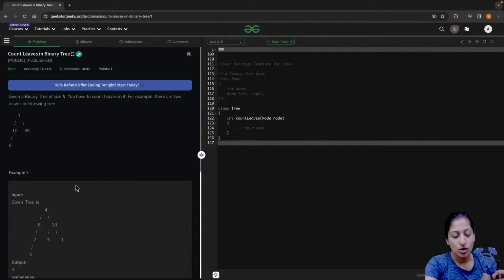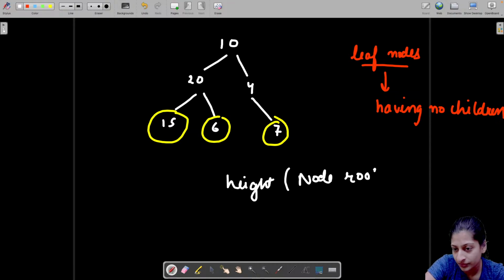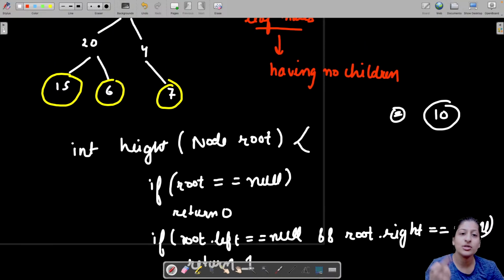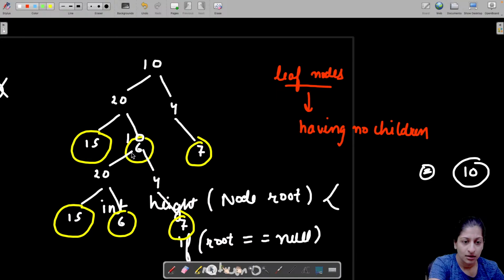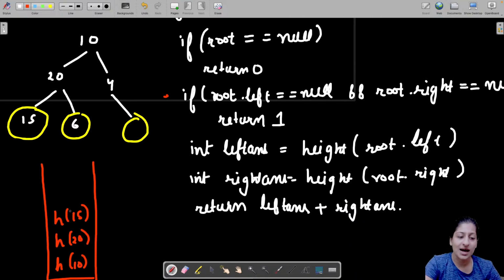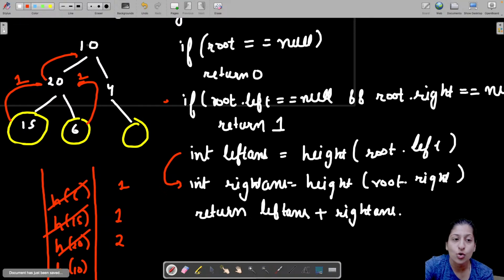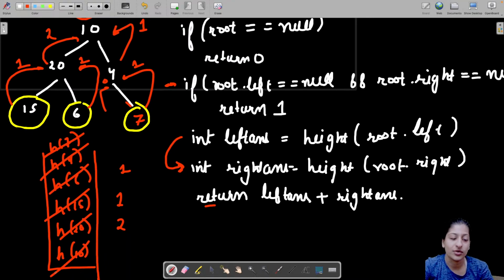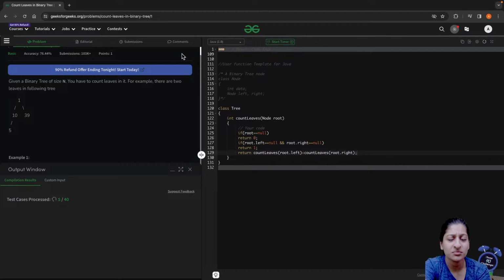Number of leaf nodes | GFG SDE Sheet | Anvita Bansal | GeeksforGeeks Practice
Join Anvita in this insightful session as she guides you through the effective approach to handle Number of leaf nodes with in your data structures. Whether you're an experienced programmer or a novice, this video promises valuable insights into tackling this prevalent issue through the strategic use of Binary Tree. Anvita will skillfully provide step-by-step explanations, accompanied by practical code examples, empowering you to grasp and seamlessly implement this technique in your coding projects.